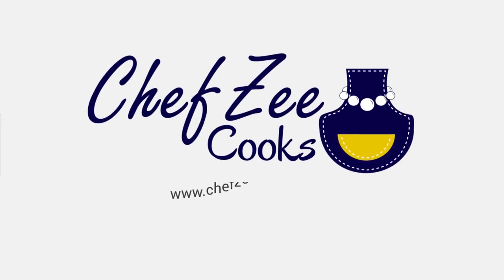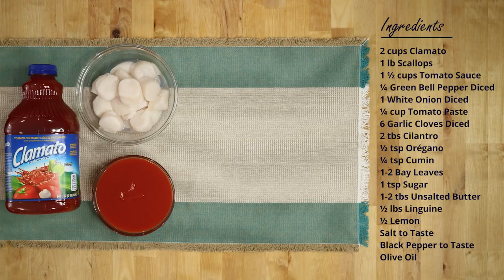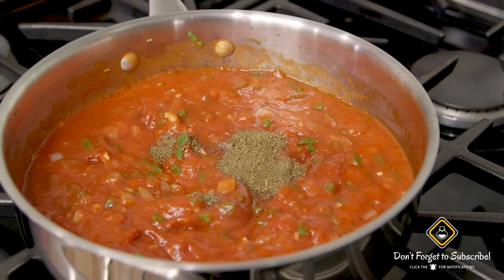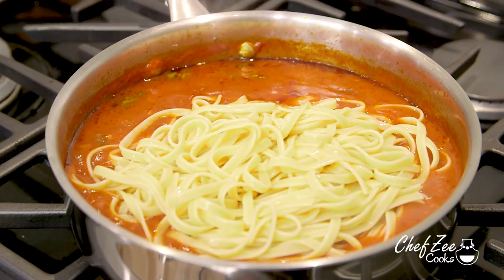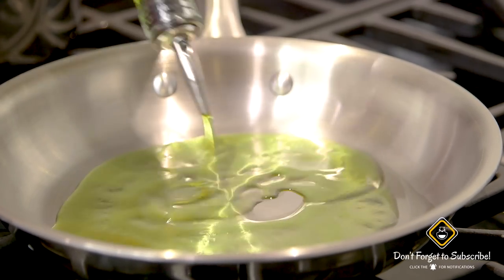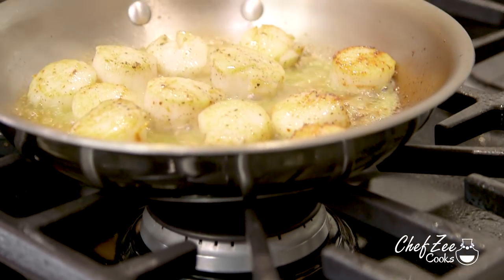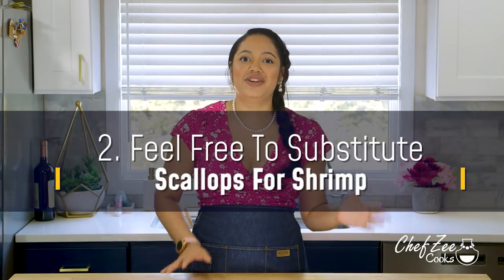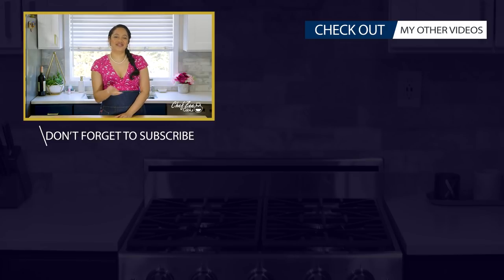Pan Seared Scallops with Spanish Style Linguine | Recipes for Lent | Chef Zee Cooks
Pan Seared Scallops with Spanish Style Linguine is the perfect recipe for Lent! This easy seafood recipe has a ton of flavor with ingredients that your family will be sure to love! If you love Dominican Spaghetti, be sure to give this recipe a try! Don't forget that you can find Clamato and all other ingredients at your local Walmart! This video has been compensated by Collective Bias, Inc. and its advertiser. All opinions are mine alone.

Ingredients:
2 cups Clamato
1 lb Scallops
1 ½ cups Tomato Sauce
¼ Green Bell Pepper Diced
1 White Onion Diced
¼ cup Tomato Paste
6 Garlic Cloves Diced
2 tbs Cilantro
½ tsp Orégano
¼ tsp Cumin
1-2 Bay Leaves
1 tsp Sugar
1-2 tbs Unsalted Butter
½ lbs Linguine
½ Lemon
Olive Oil

0:00 Start
1:22 Scallops with Linguine Ingredients & Recipe
1:35 Making Spanish Style Sauce
4:19 Making Seared Scallops
6:56 Scallops with Linguine Cooking Tips